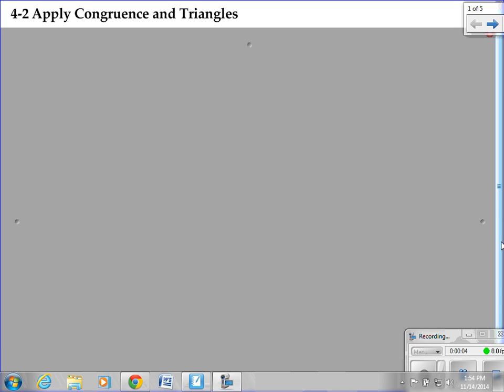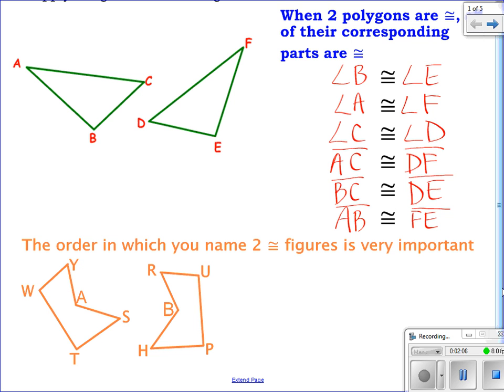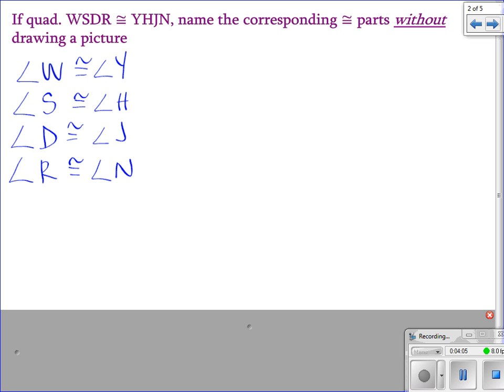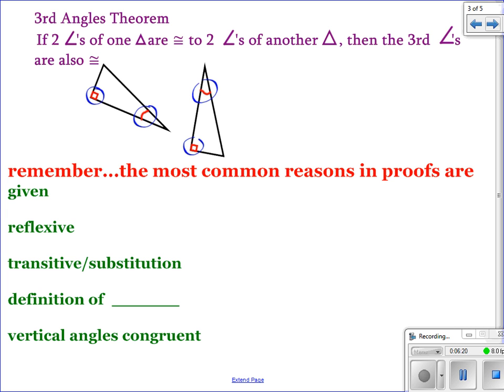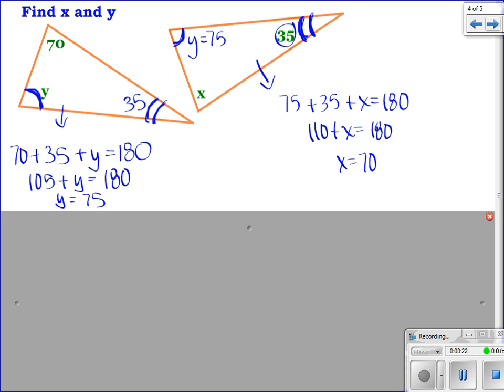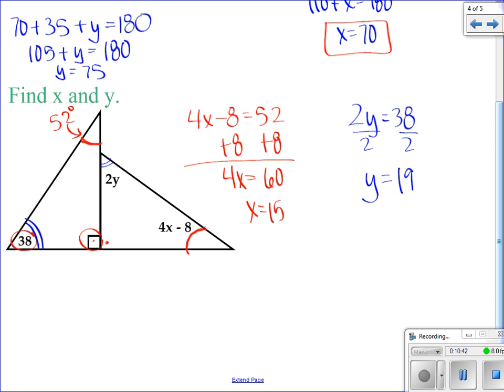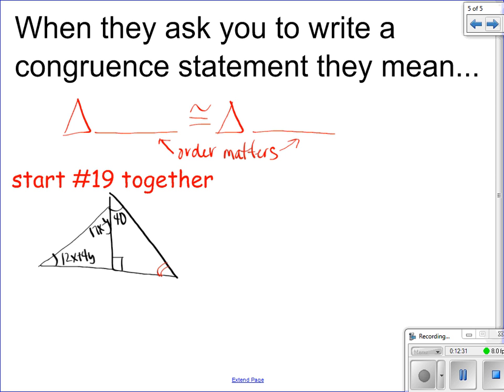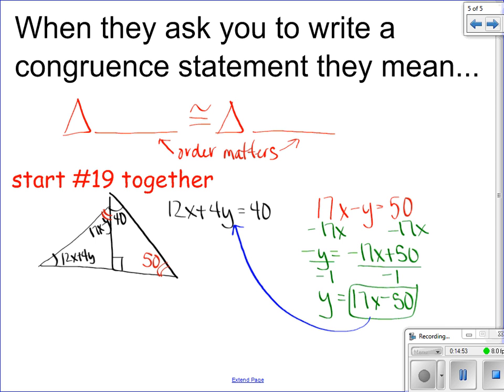Geometry - 4-2: Apply Congruence and Triangles